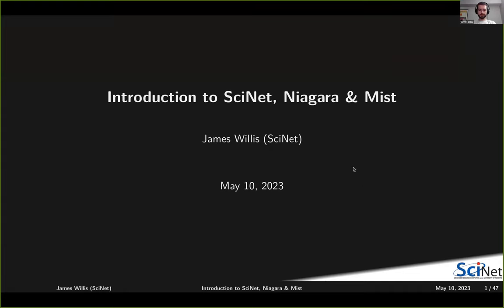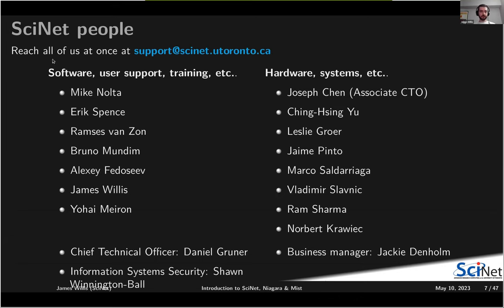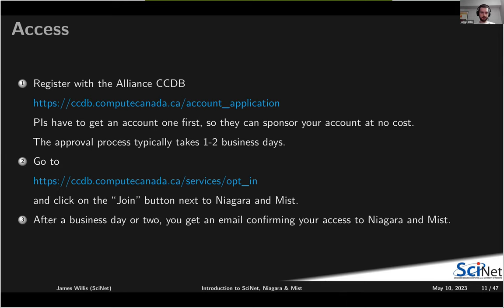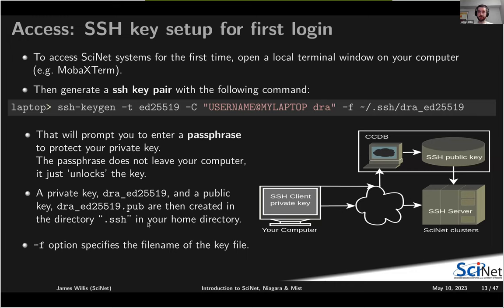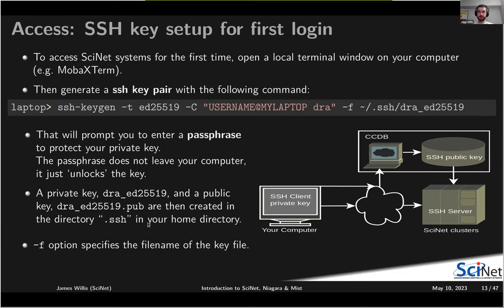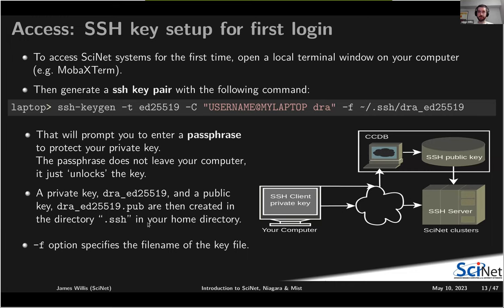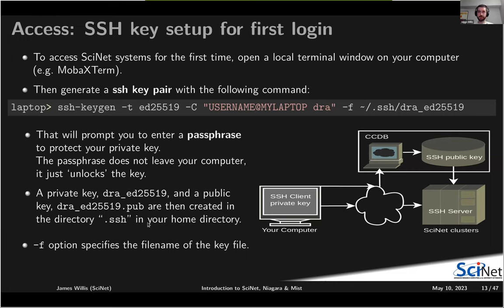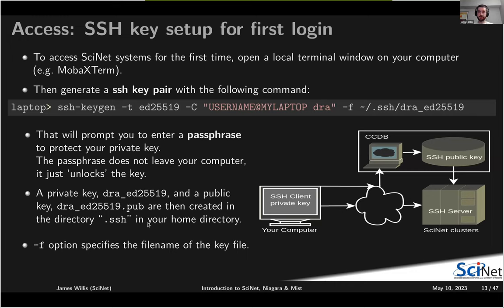Intro to SciNet, Niagara and Mist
An introduction how to use the national supercomputers Niagara and Mist hosted at the SciNet HPC Consortium at the University of Toronto, Canada. Covering what SciNet is, how to log in using SSH keys, and how to use software modules, file systems, job submission, etc.